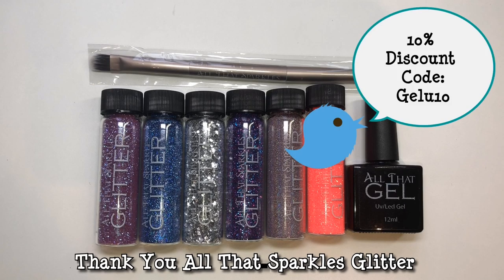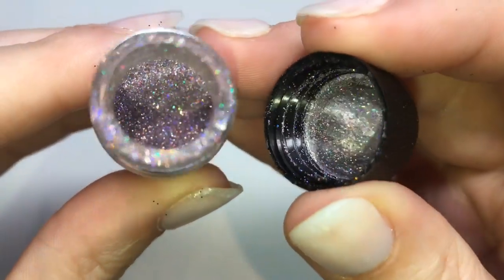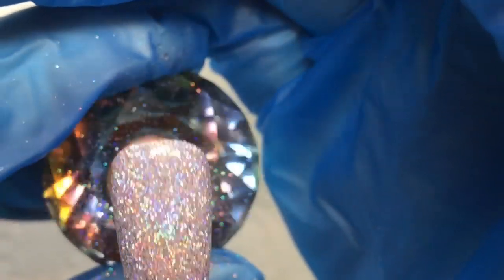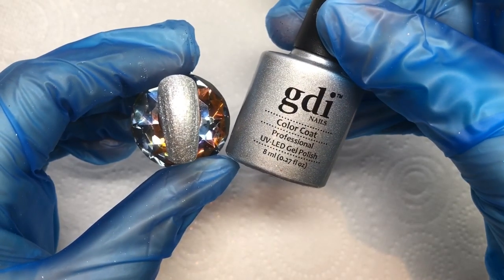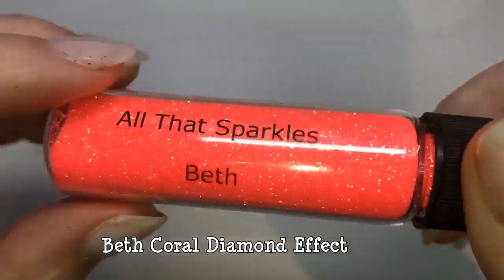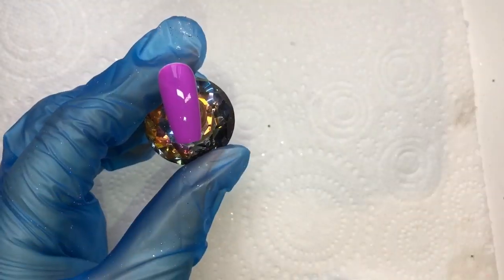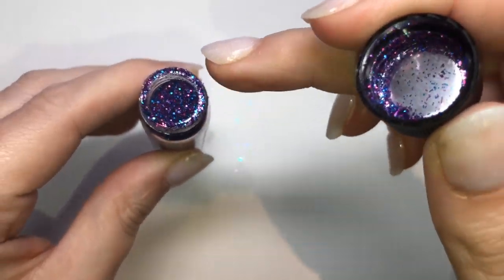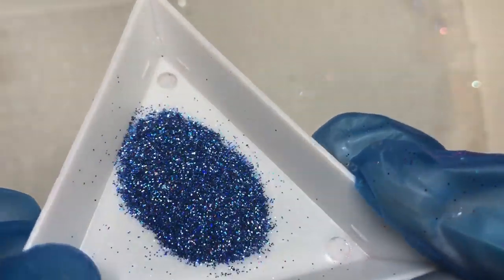All That Sparkles Glitter - Products Review & Demonstration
ALL THAT SPARKLES GLITTER - Product Review & Demonstration

I'm reviewing
6 of their glitters
ALEXA - 004 lilic Holographic Glitter
GEORGIA - Blue Holographic 008 glitter

Most importantly